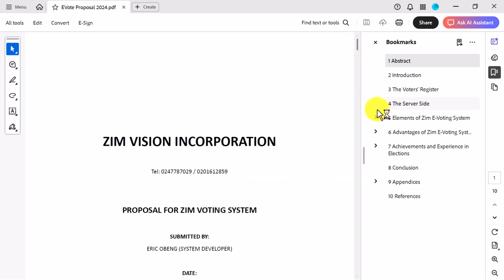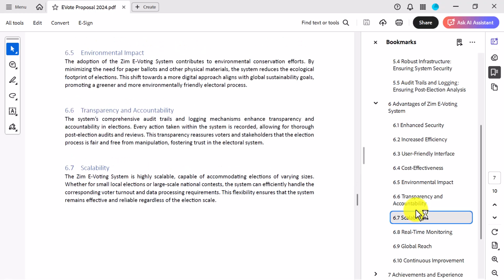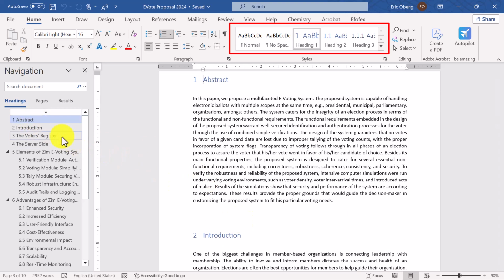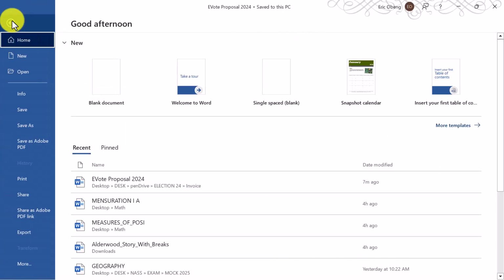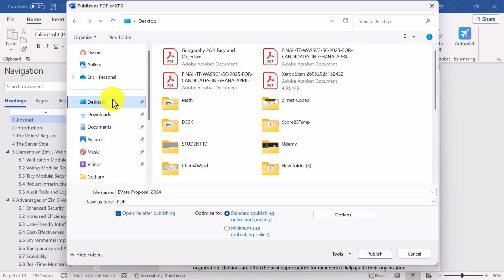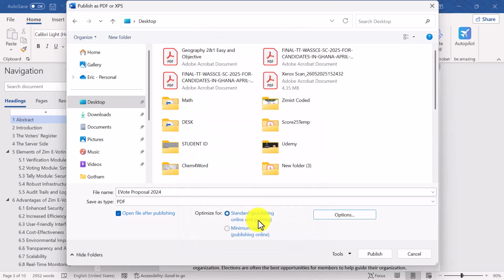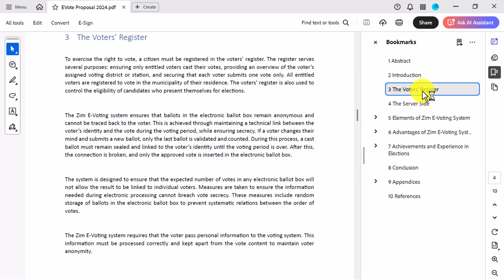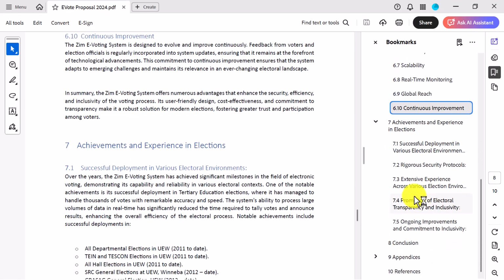Save Word as PDF with Clickable Bookmarks (Easy Method!)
Want to save your Word document as a PDF with clickable bookmarks? In this tutorial, I’ll show you exactly how to export your Word file to a PDF that includes bookmarks for easy navigation. This method is perfect for creating professional reports, manuals, academic papers, and more.

We’ll make sure your document is properly styled with Headings, walk through the export process, and enable the options that generate bookmarks in your final PDF file.

📺 Video Chapters
00:00 Introduction
00:10 Importance of Heading Styles
00:48 Navigating to Export Settings
01:10 Enabling Bookmarks in Options
01:26 Saving the PDF & Testing Clickable Bookmarks
01:54 Final Thoughts